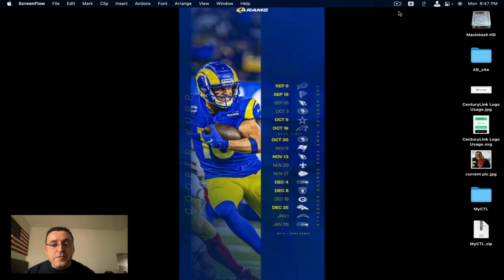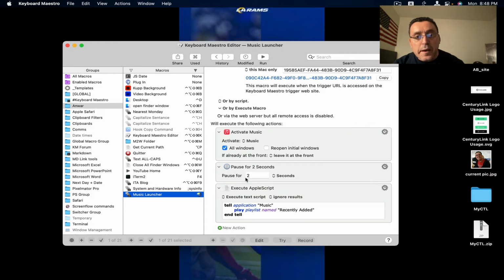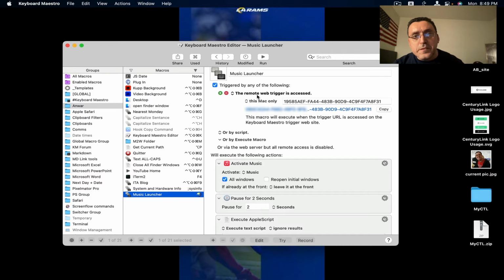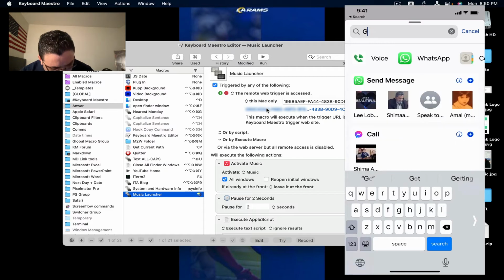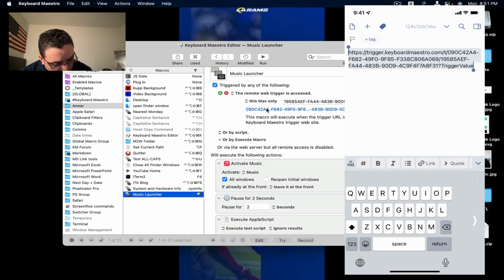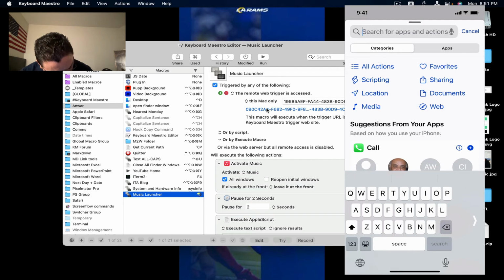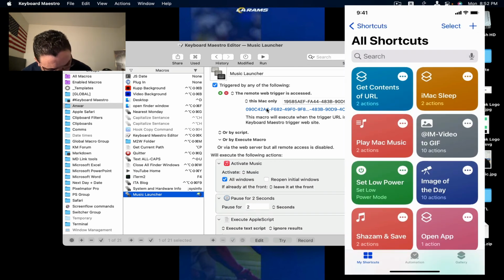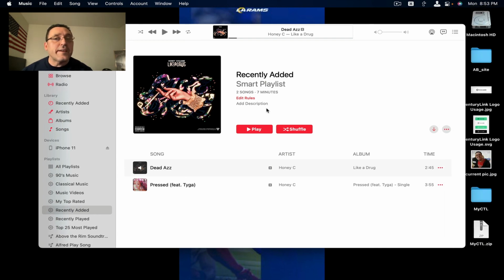How to Remote Control Your Mac with Keyboard Maestro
In this video, I go through the process of setting a remote trigger for a Keyboard Maestro macro through a shortcut on iOS. The shortcut on iOS is the trigger for the Macro.